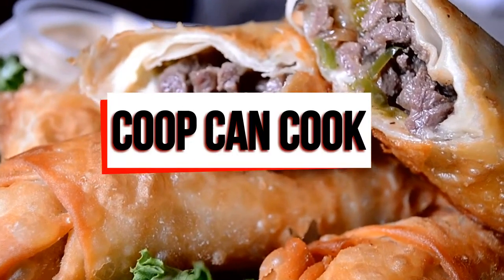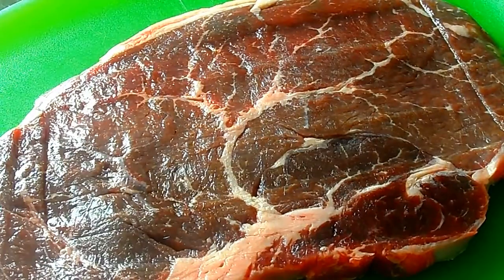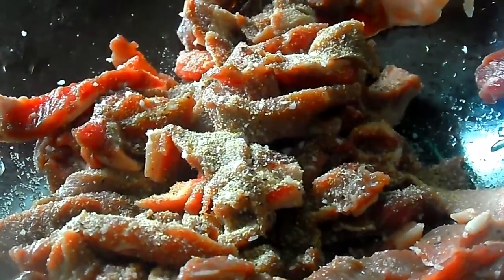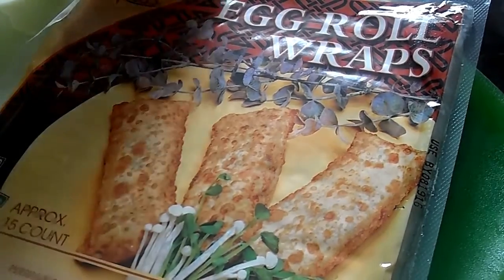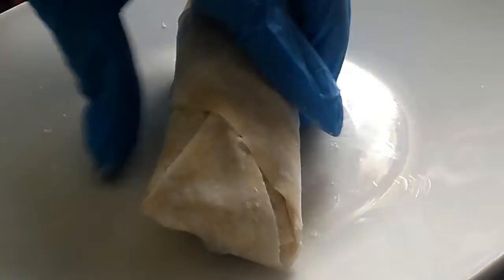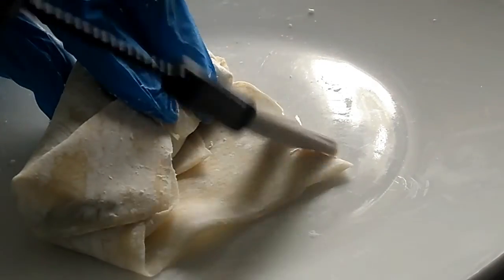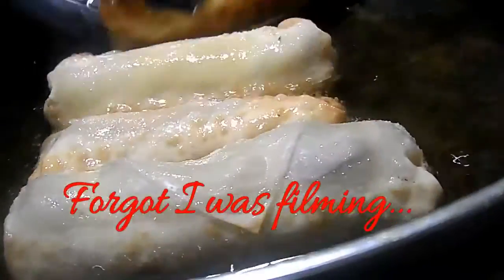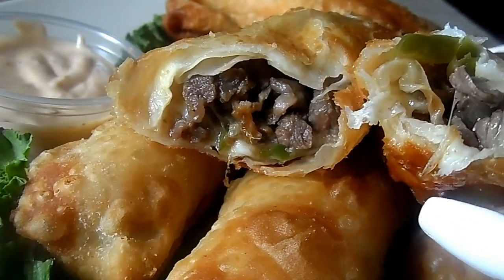How to Make Cheese Steak Egg Rolls